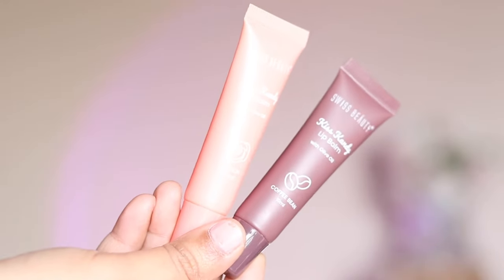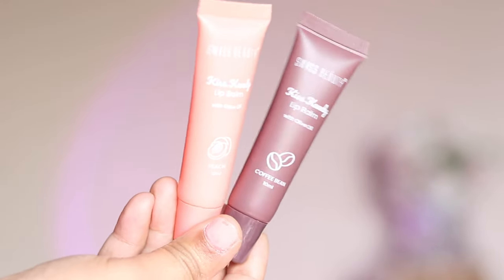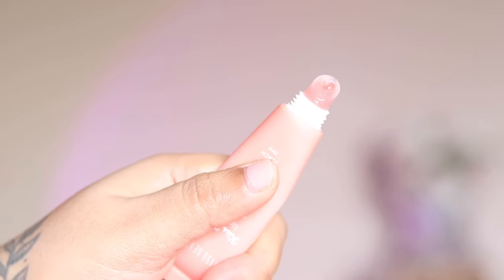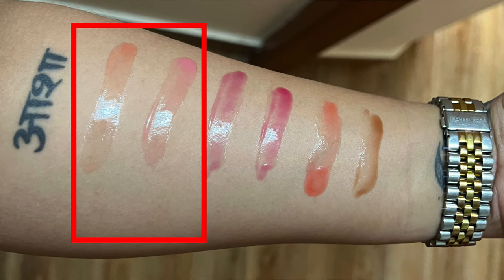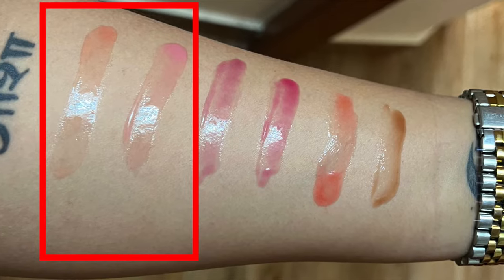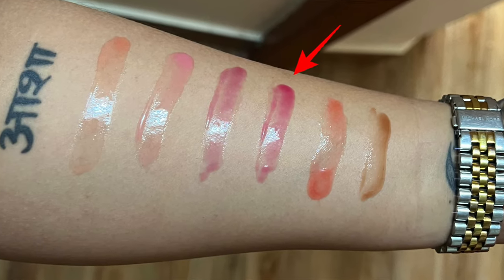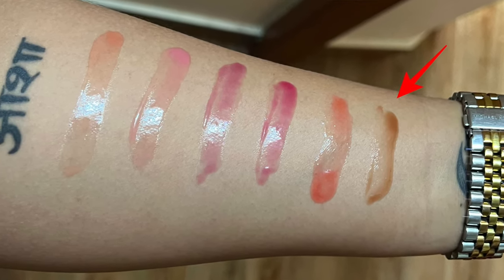Swiss Beauty Kiss Kandy Lip Balm (Review & Swatches)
Hey Guys,

Hello!! Here is a video where I swatch & review all the 6 shades from the Swiss Beauty Kiss Candy Lip Balm.

Lip Swatch starts at 01:36 😉

--- Products Used —
Peach
Watermelon
Mulberry
Cherry
Pomegranate
Coffee Bean

Wearing Coffee Bean throughout the video

Music 🎵🎵🎵
massobeats - rose water: